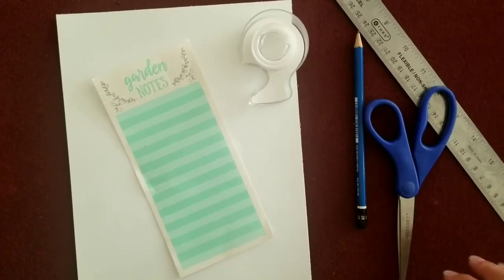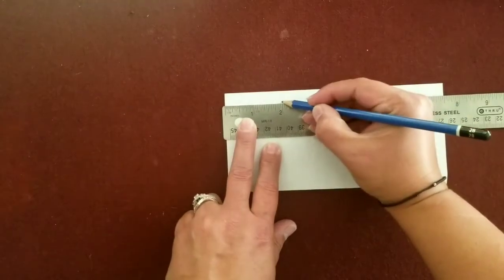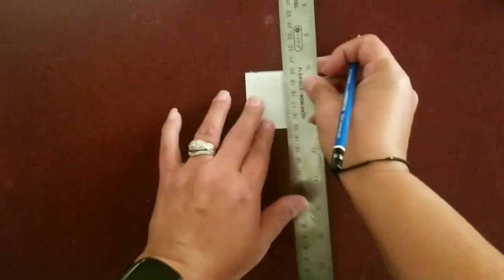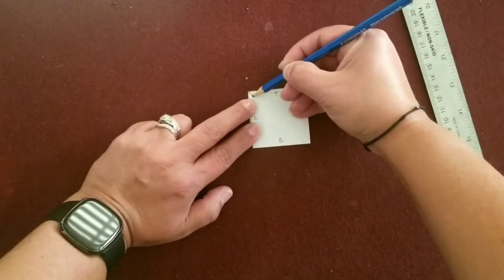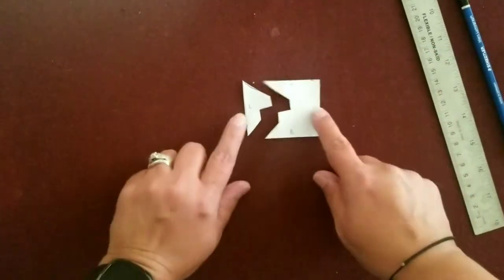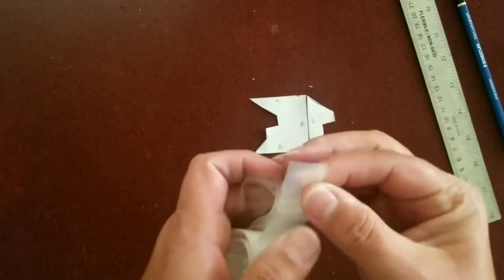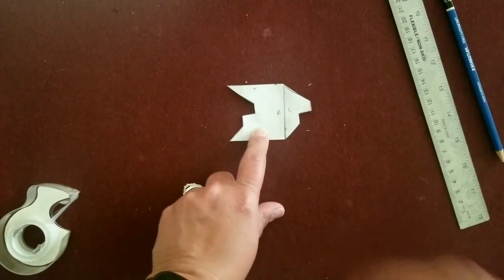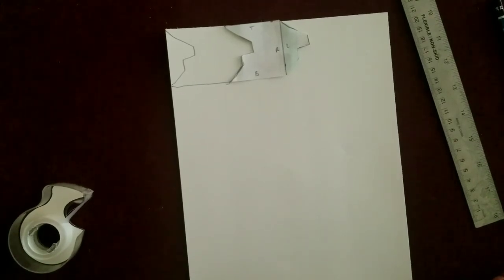Single Cut PHYSICAL Tessellation Puzzle Piece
This video shows you the simple steps for creating the puzzle piece for a single cut translation tessellation pattern. It was created for my middle school students.
M.C. Escher is the artist known for his mathematical tessellation patterns. This piece is made for a "translation" tessellation pattern.

**Please excuse the wobbly camera and all the noise in the background. I was not at home when I made this video. My husband was helping me hold the camera, and my parents were making a ton of noise in their kitchen**